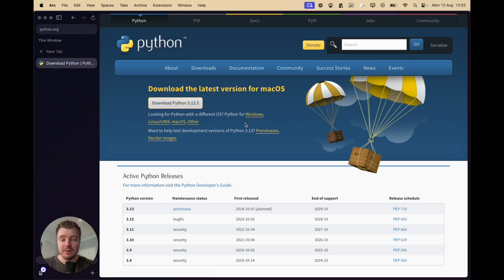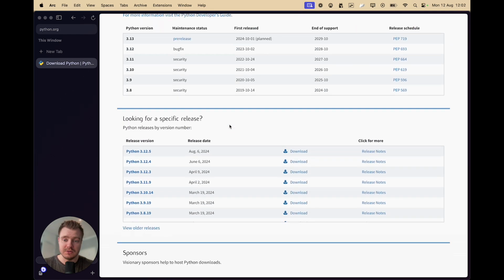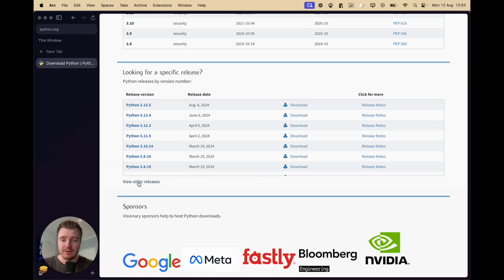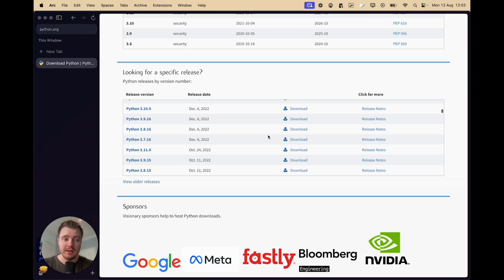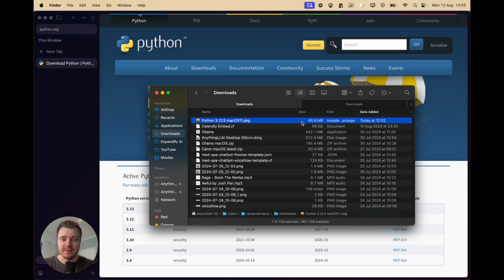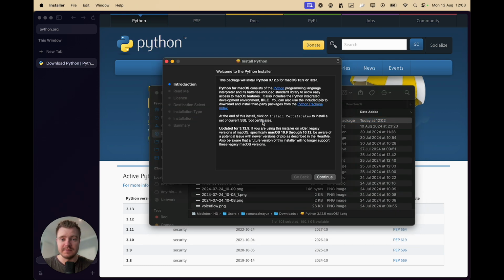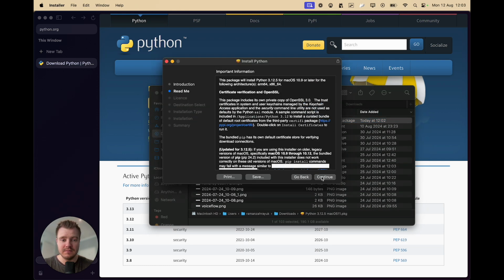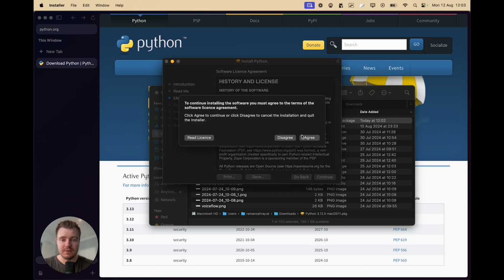How to Install The Latest Python on Mac (Step by Step Guide)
In this video I will show you how to install the latest Python on Mac. If you're looking for a tutorial for beginners on how to install Python on mac, I've got you! We'll have you coding with Python in no time!

Timestamps:
0:00 Download Python
0:25 Install Python
0:41 Test Python Installation